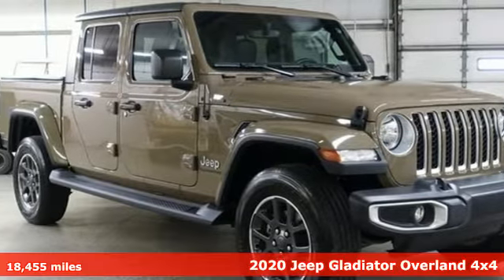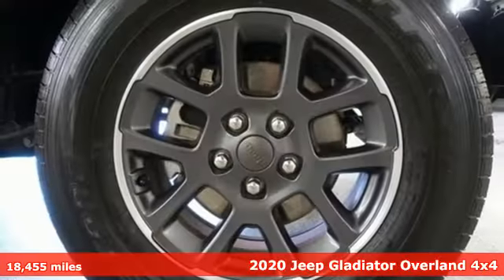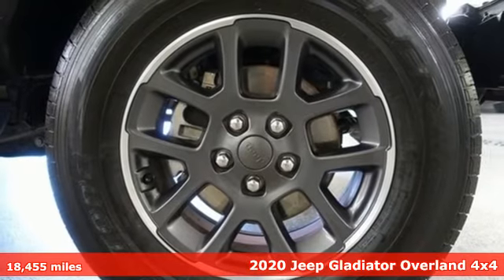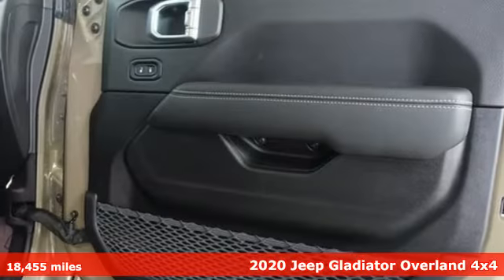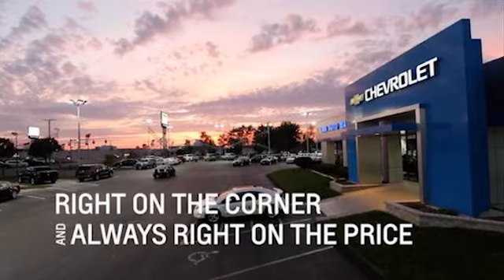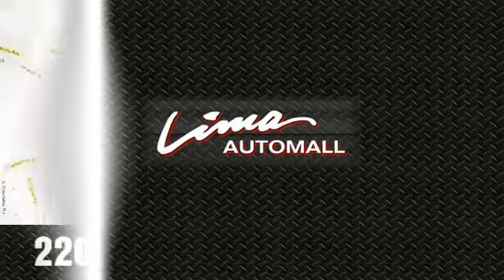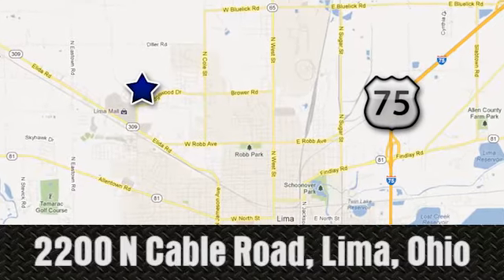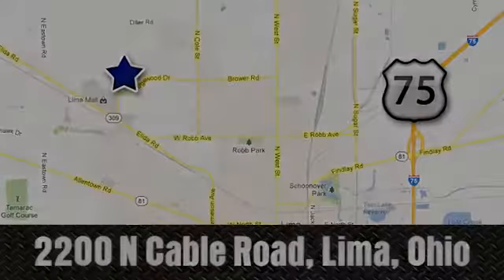Used 2020 Jeep Gladiator Lima OH Dayton, OH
Year: 2020
Make: Jeep
Model: Gladiator
Trim: Overland
Engine: 3.6L V6 24V VVT
Transmission: 8-Speed Automatic
Color: Green
Interior: Black
Mileage: 18455
Stock #: 94564A
VIN: 1C6HJTFG4LL199411
Clean CARFAX. Gator Clearcoat 2020 Jeep Gladiator Overland 4WD 8-Speed Automatic 3.6L V6 24V VVT Touch Screen Navigation, Running Boards, Remote Start, Heated Leather Seats, Bluetooth, Backup Camera, Universal Home Remote, Tonneau Cover.brbrClean vehicle history too! Recent Arrival! Odometer is 7363 miles below market average!brbrAwards:br * NACTOY 2020 North American Truck of the Year * 2020 KBB.com 10 Favorite New-for-2020 CarsbrFamily owned and operated since 1918 , Lima Cadillac is a quality oriented, full service automotive dealership that prides itself on creating a positive atmosphere for all of our customers and employees based on trust, respect, honesty, and integrity. If at any time you have a question, please do not hesitate to contact a Lima Cadillac professional online or give us a call at ! Please note the advertised price does not include sales tax, vehicle registration fees, other fees required by law, finance charges and any documentation charges. Dealership not responsible for equipment inaccuracies.

Address:
2200 N Cable Rd